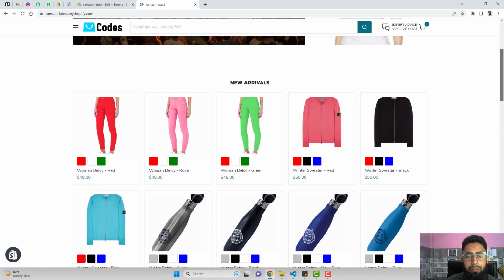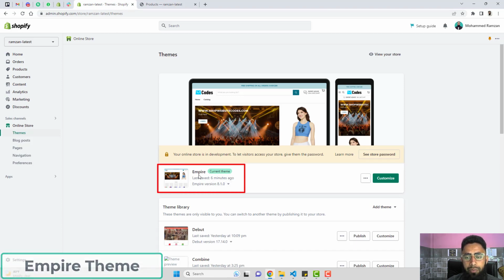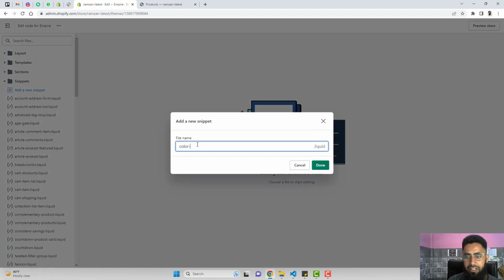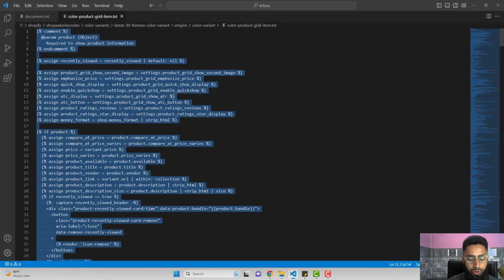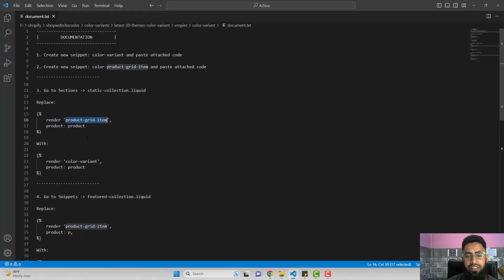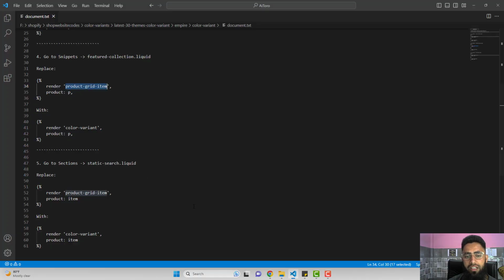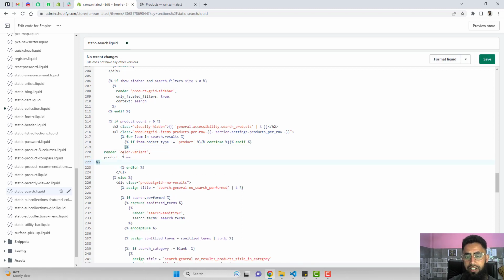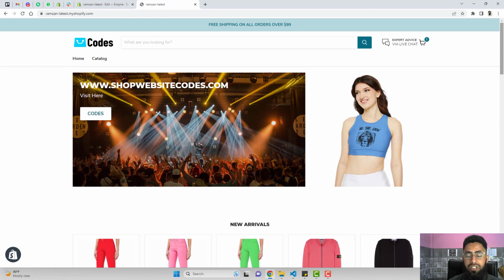How To Show Variants As Separate Products On Shopify [EMPIRE THEME] | No App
Are you looking to display color variants as separate products on your Shopify store using the Empire theme? In this tutorial, we'll guide you through the step-by-step process to showcase product variants individually on collection pages. This customization improves product visibility, enhances user experience, and helps boost conversions.

🔹 What You’ll Learn:
✔️ Customizing the Empire theme for variant display

💬 Have questions? Drop them in the comments below! 🚀 Shopify EmpireTheme

👋Skype: mohdramzaan112